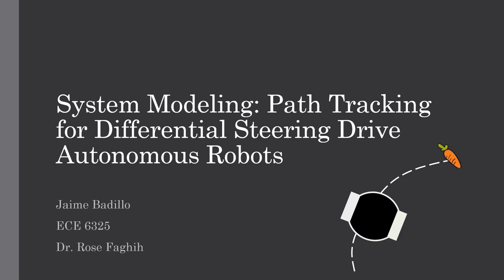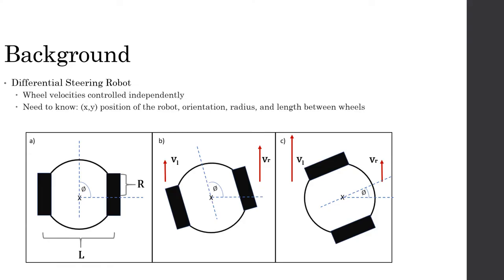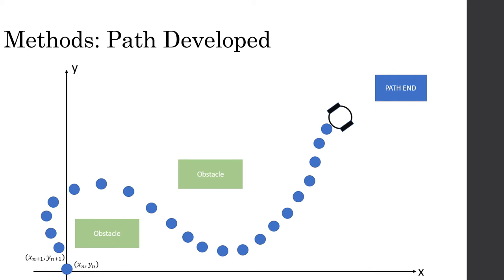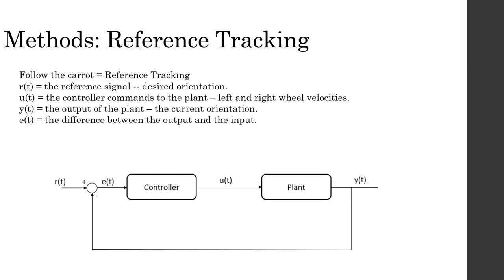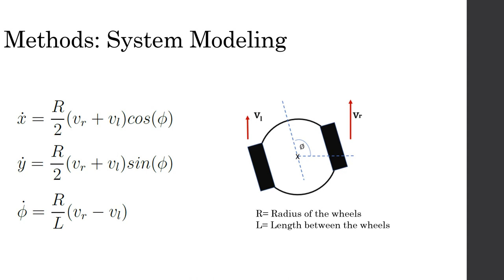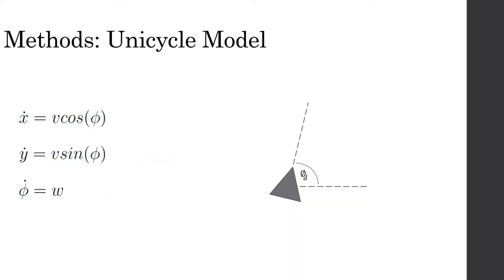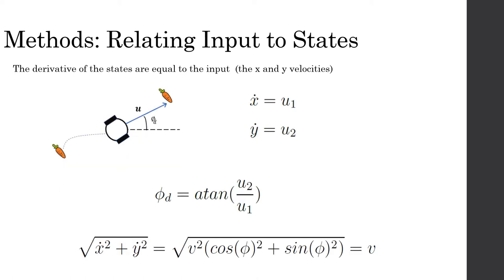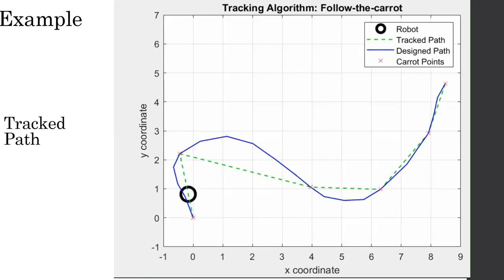System Modeling: Path Tracking for Differential Steering Drive Autonomous Robots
ECE 5335/6325 ​State-Space Control Systems​, University of Houston